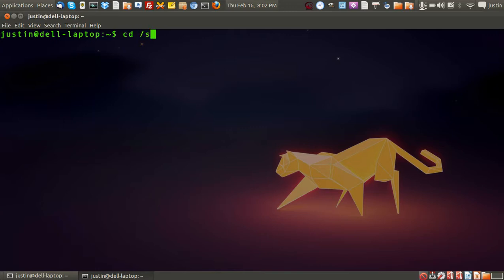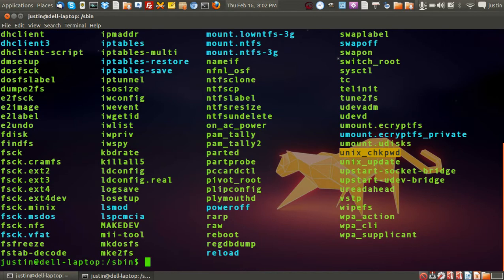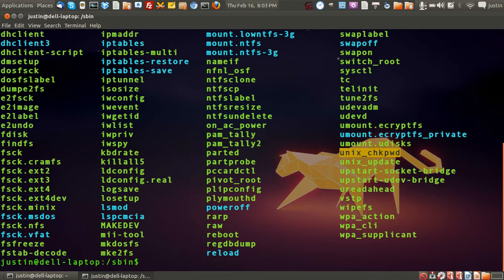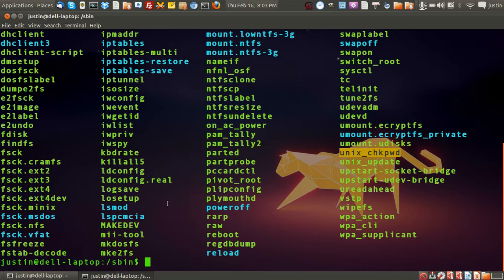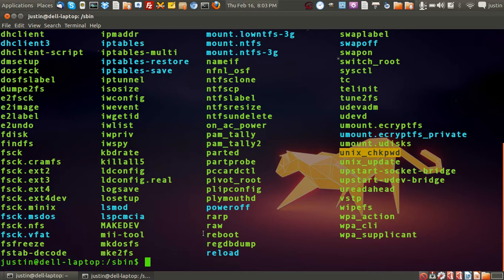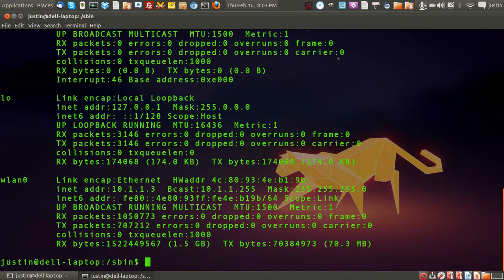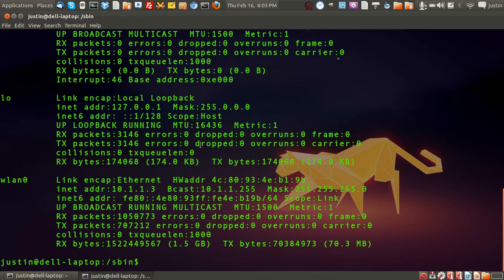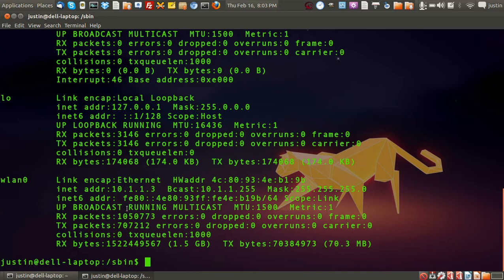the sbin directory in linux - "/sbin/" the linux file system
a quick overview on the sbin directory in linux